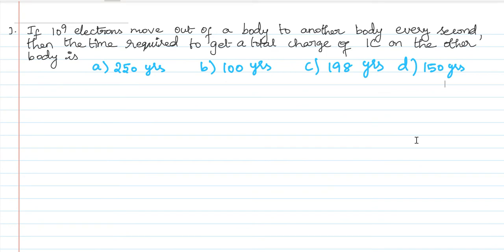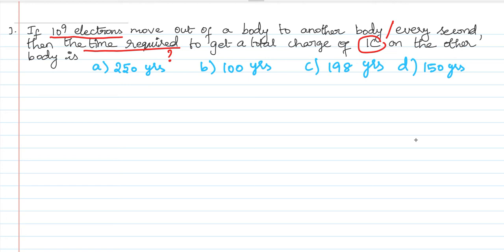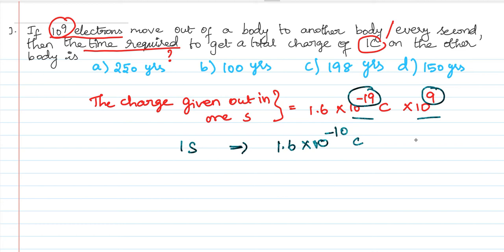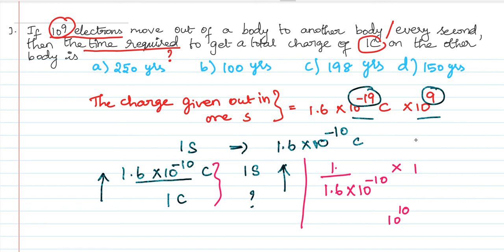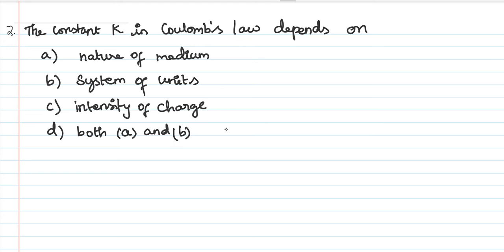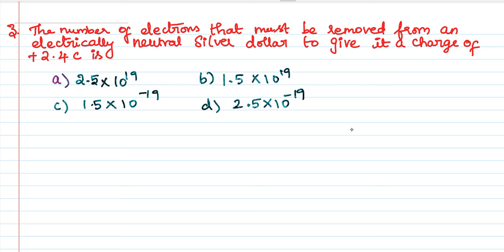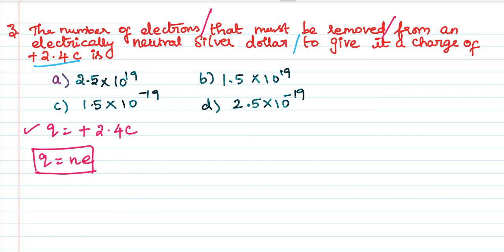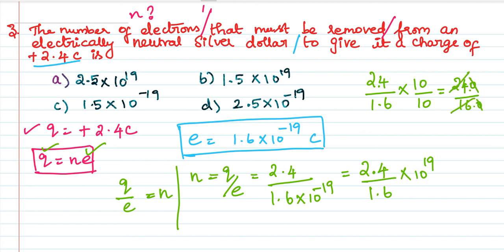MCQ CLASS 12 PHYSICS : Part 1- Electric Charges and Fields